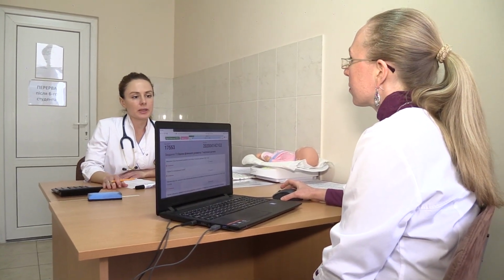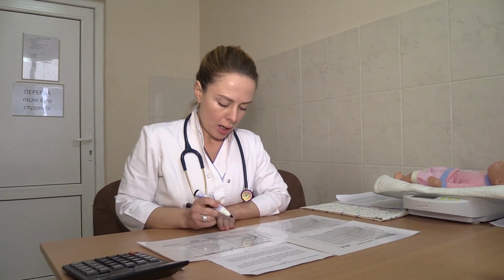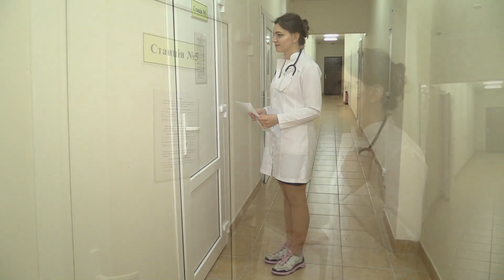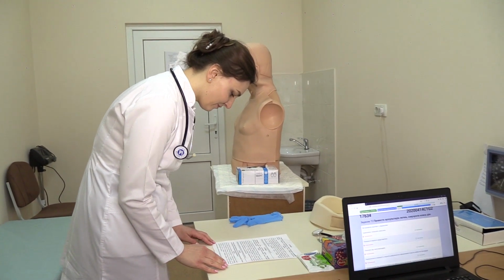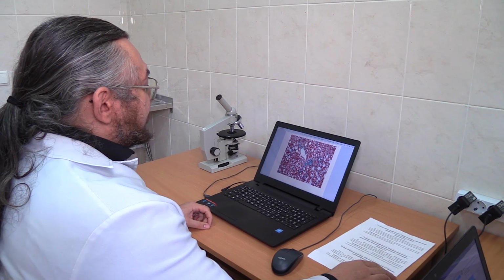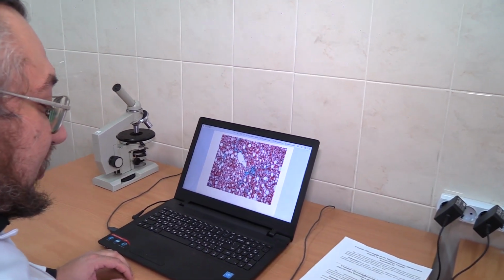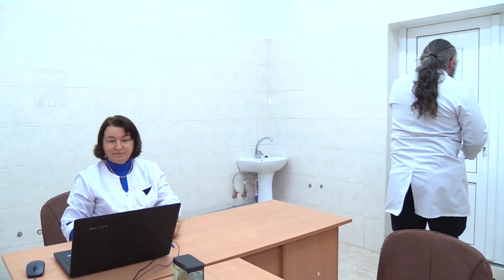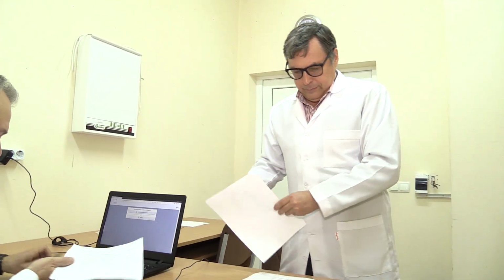STANZII 1 12 ENG